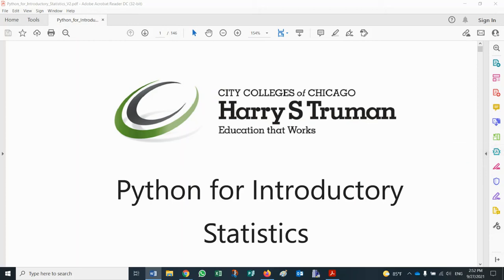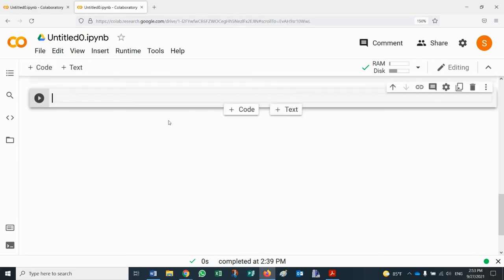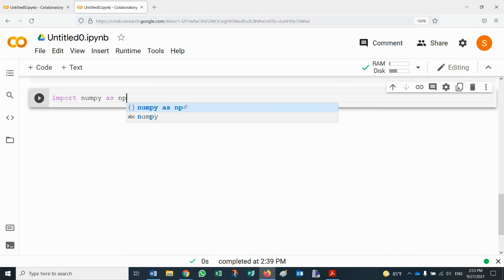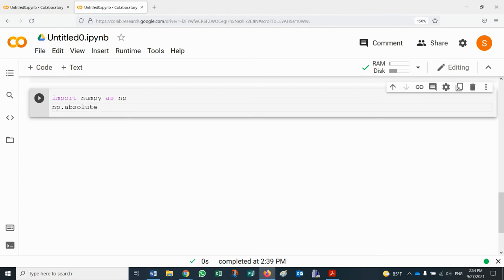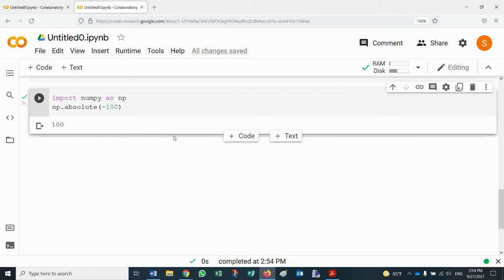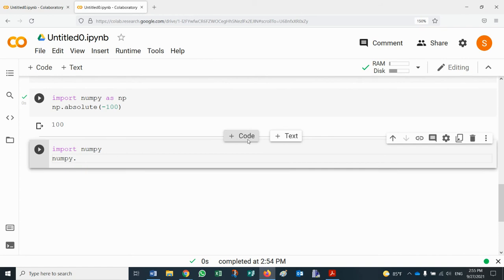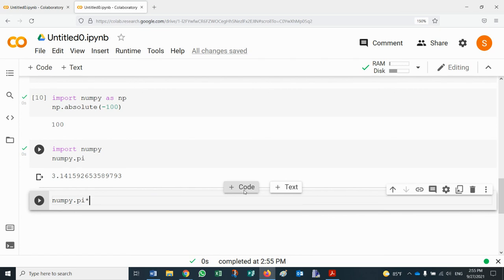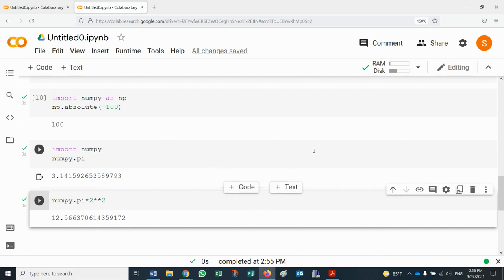Python: Numpy with Colab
Python for Introductory Statistics